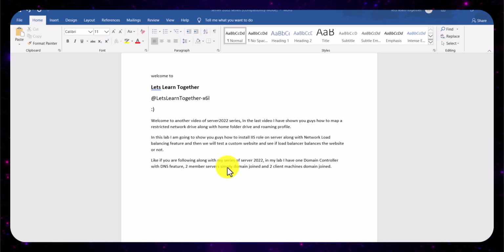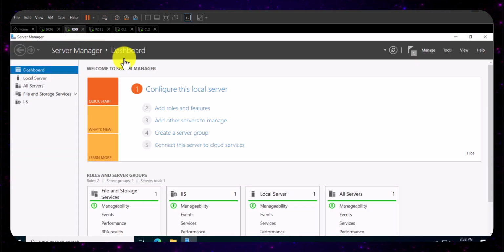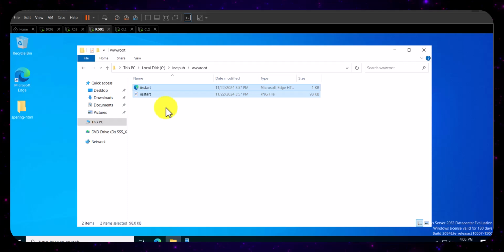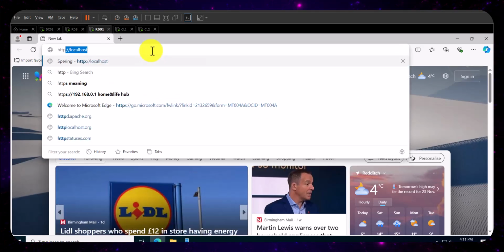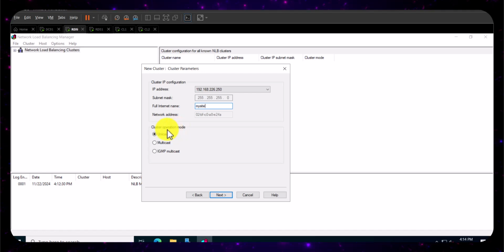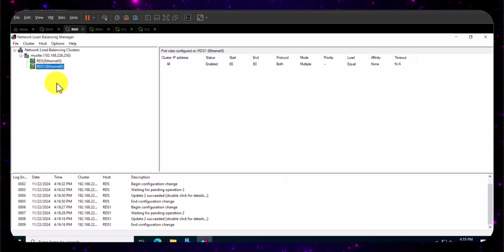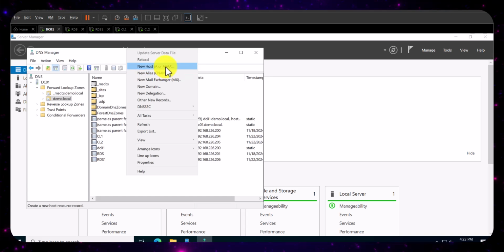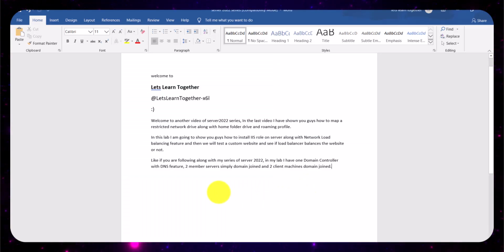SERVER 2022 IIS INSTALLATION, NETWORK LOAD BALANCING WITH PRACTICAL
In this video i have shown how to install a web server on server 2022 member servers domain joined, then i have shown how to install and configure the network load balancing role on member servers and finally i have shown how to fix the dns entries to access the website using name rather than ip address and shown how load balancing works.